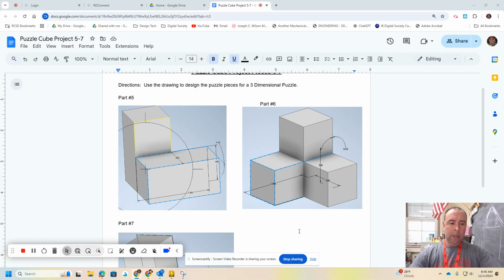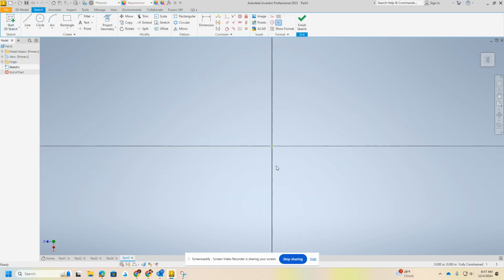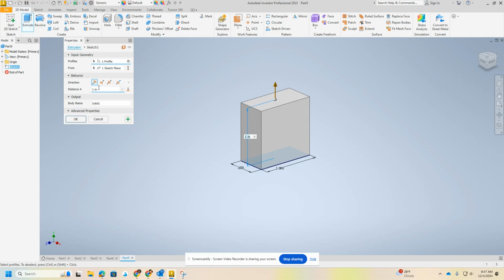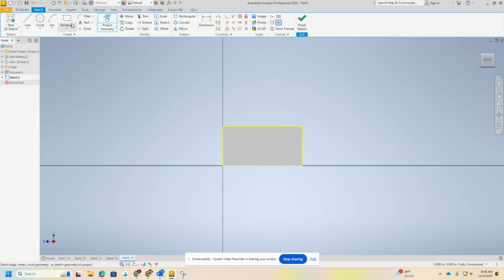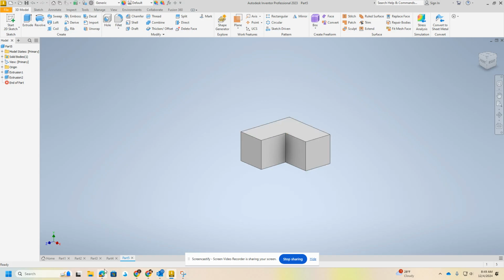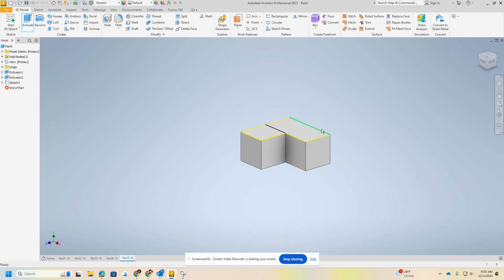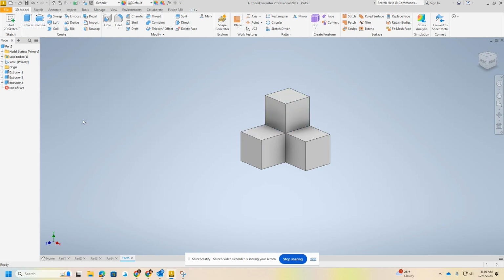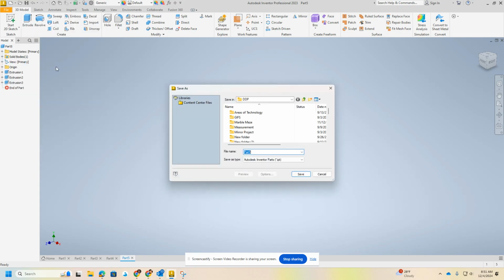Puzzle Pieces 5-7